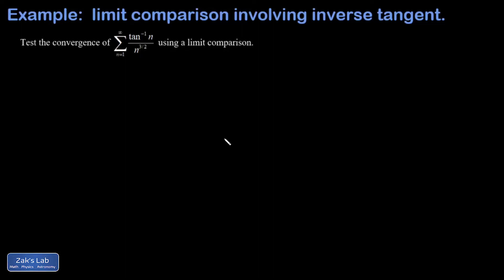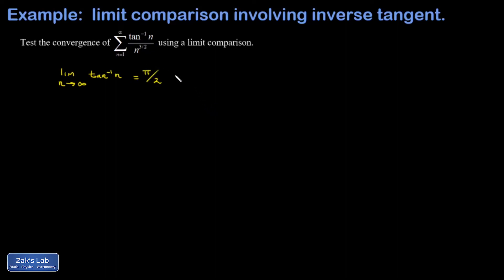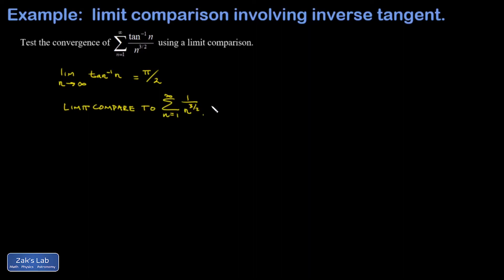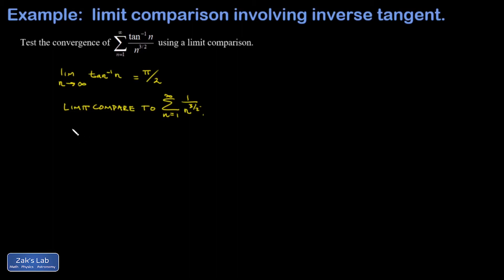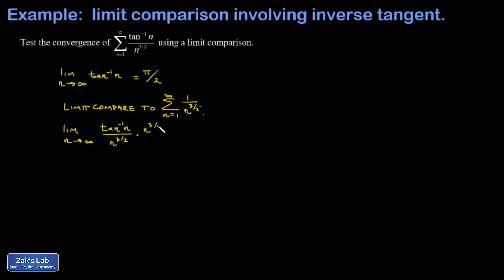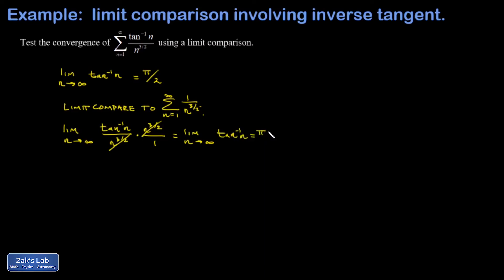Convergence of arctan(n)/n^3/2 using a limit comparison to the convergent p-series 1/n^(3/2).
For a series with inverse tangent, we need to have a sense for the large n limit of an inverse tangent before we begin.  The large n limit gives "the angle whose tangent is infinity", which is just pi/2.

Now we see that the terms in our series approach a constant (pi/2) over n^3/2, so this is how to choose the limit comparison to the convergent p-series 1/n^(3/2).

We apply the limit comparison test and arrive at a familiar limit:  the large n limit of the inverse tangent!  We get pi/2, and because the limit comparison test results in a constant, we know that our series has the same convergence behavior as the convergent p-series 1/n^(3/2).  Thus, our series converges by the limit comparison test.